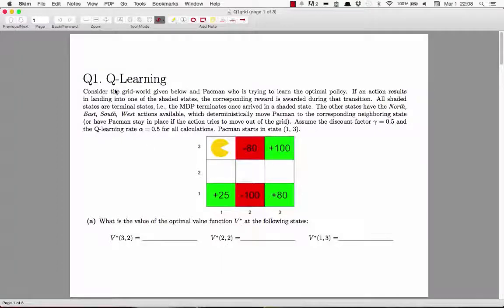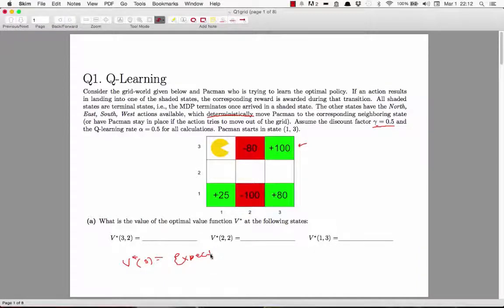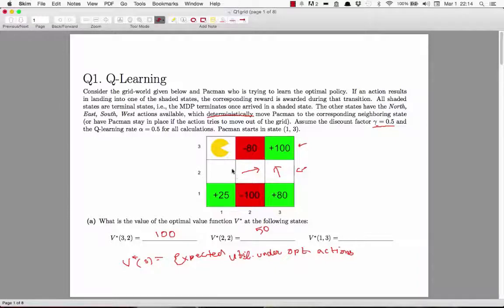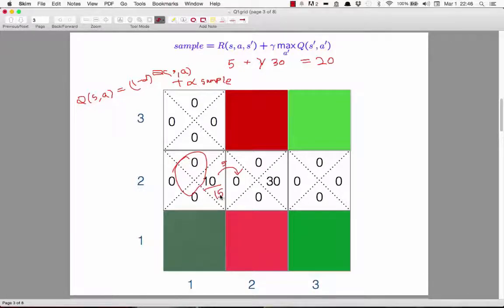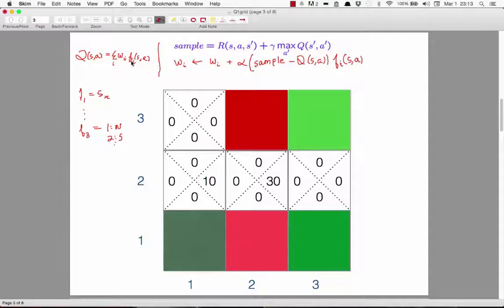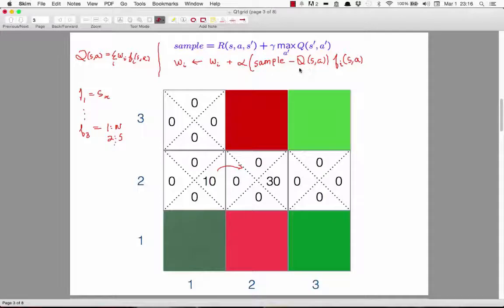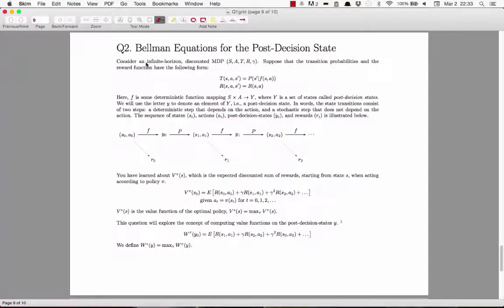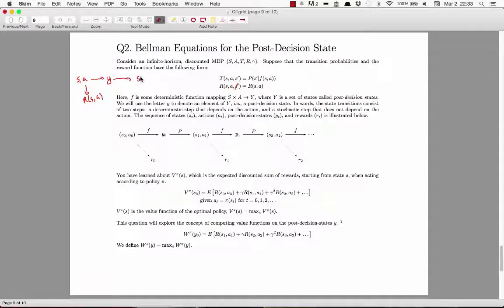MDP/RL Exam Prep Session Solutions